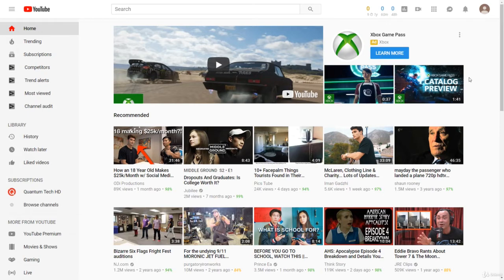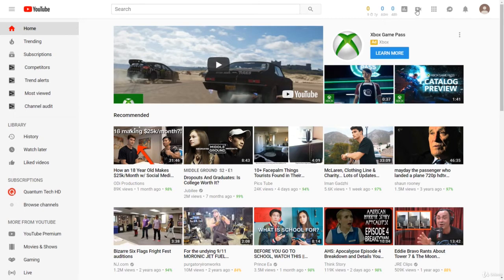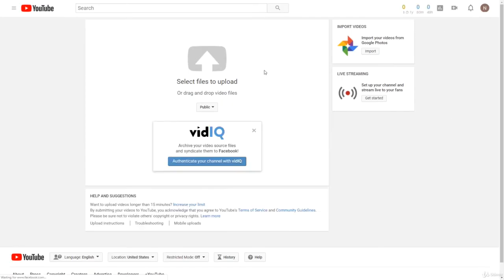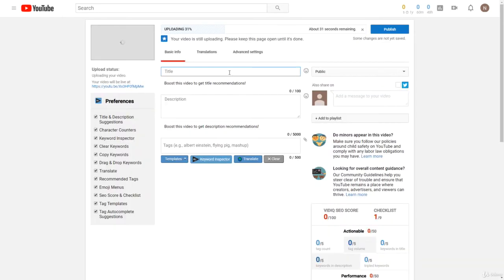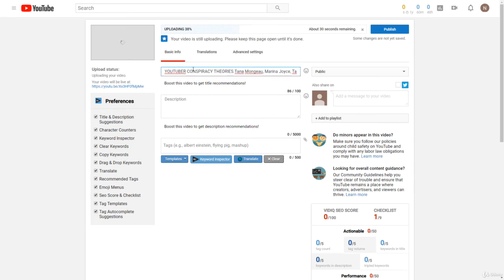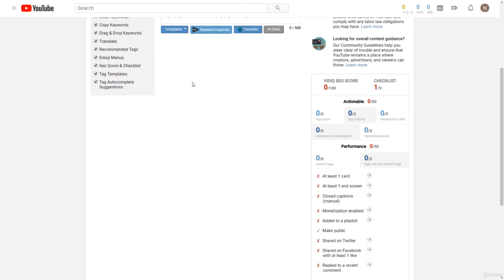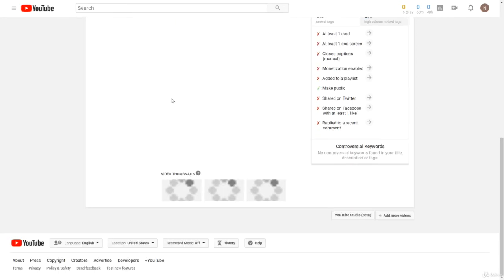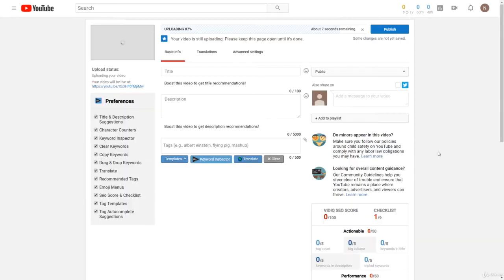Make money from youTube(Part-17)